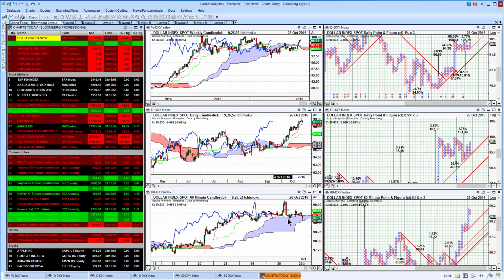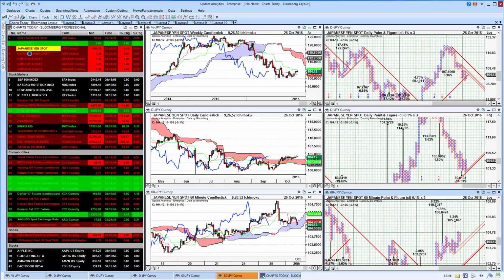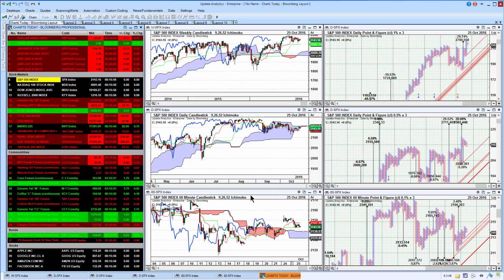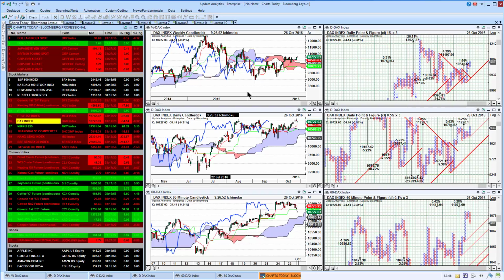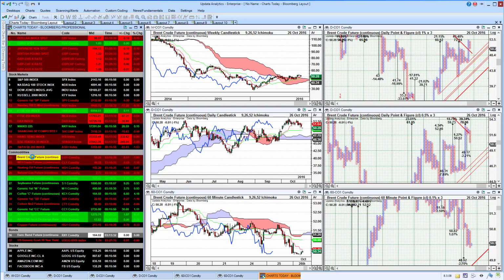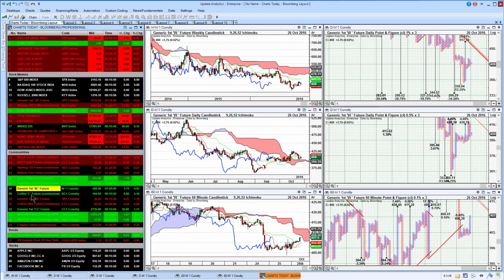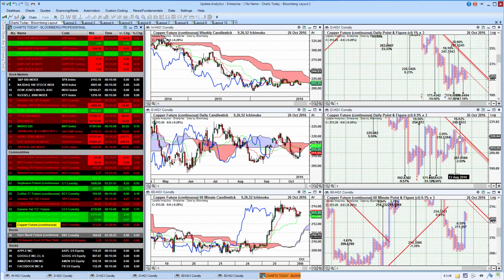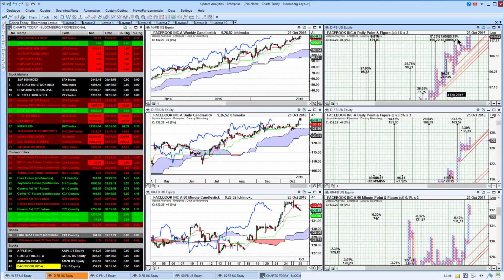Charts Today - 26 Oct 2016